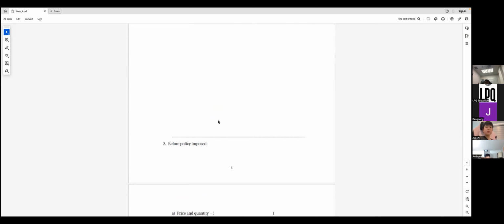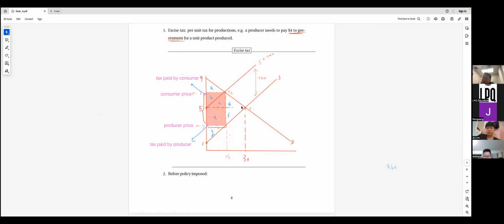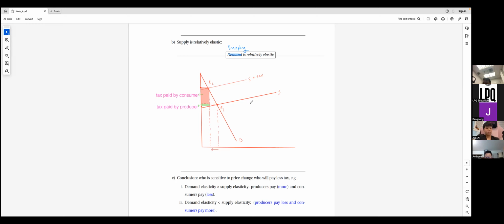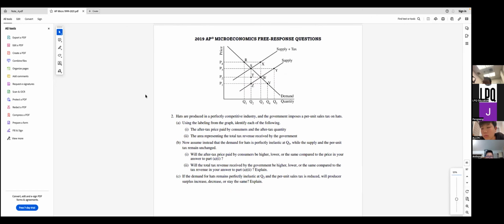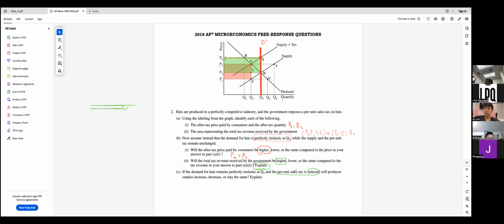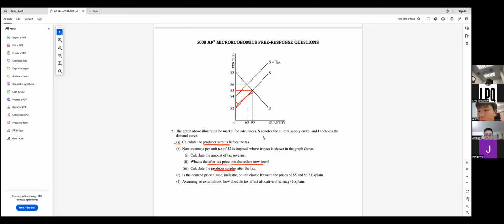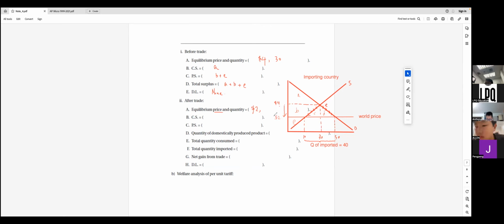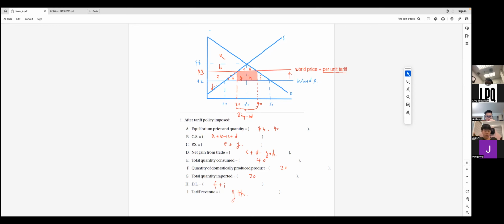AP Eco Oct 18